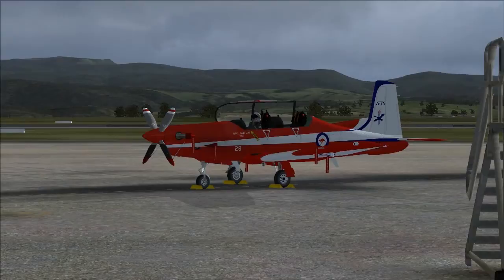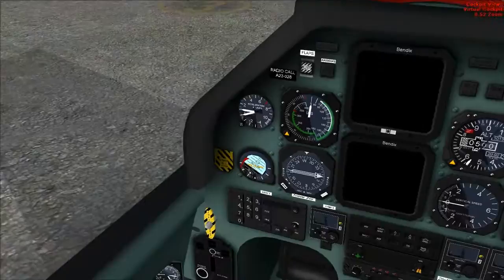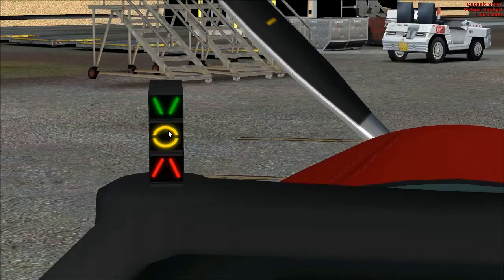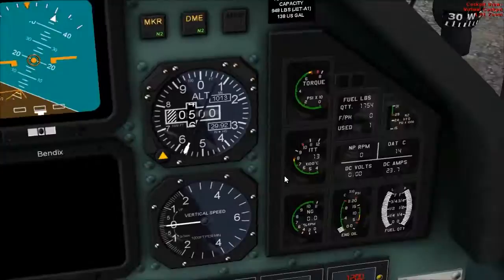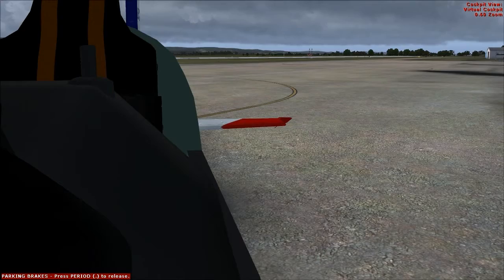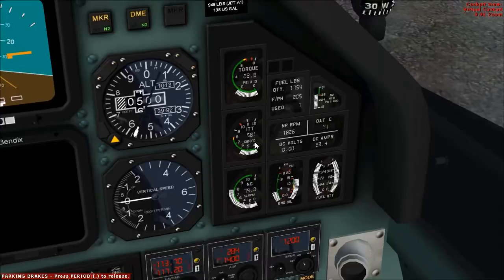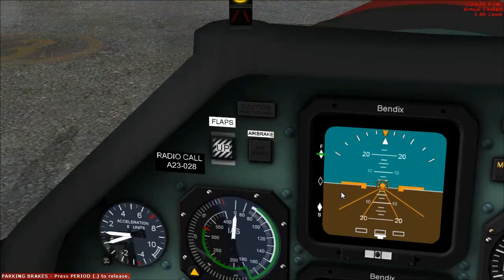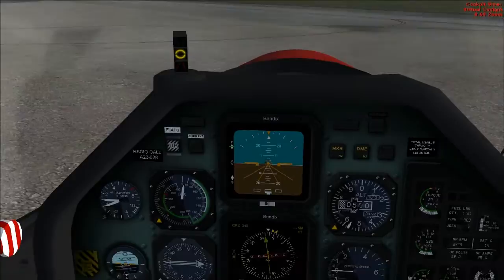FSX PC-9 Tutorial - Startup Checks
IRIS PC-9 for FSX. Tutorial on preflight checks and start sequence.